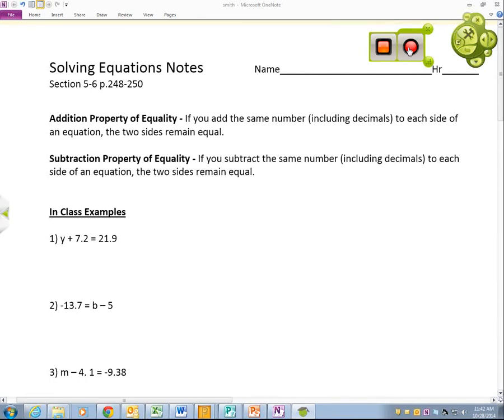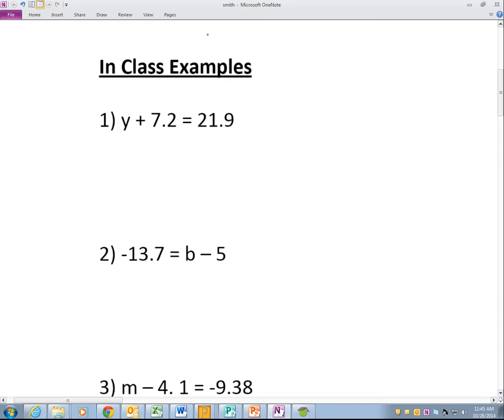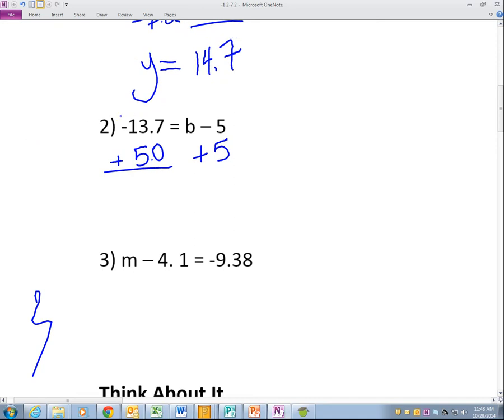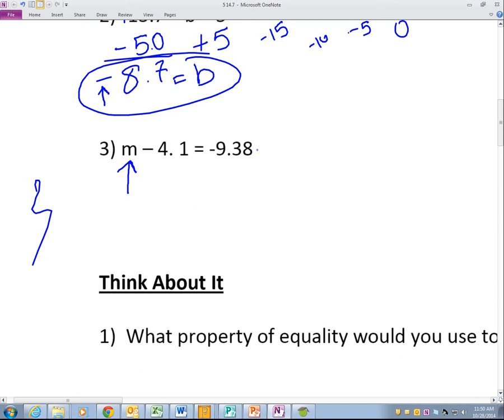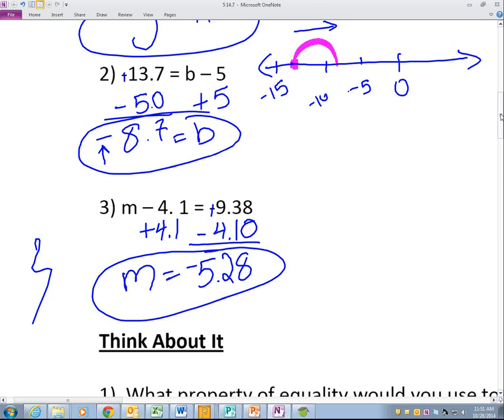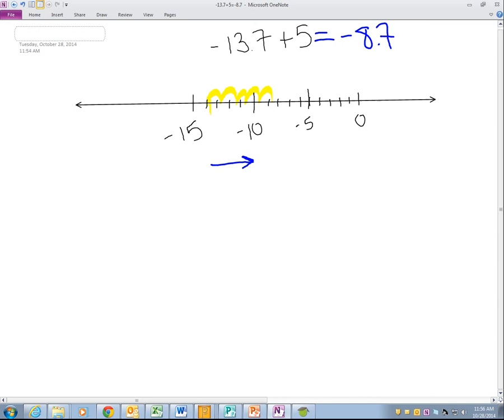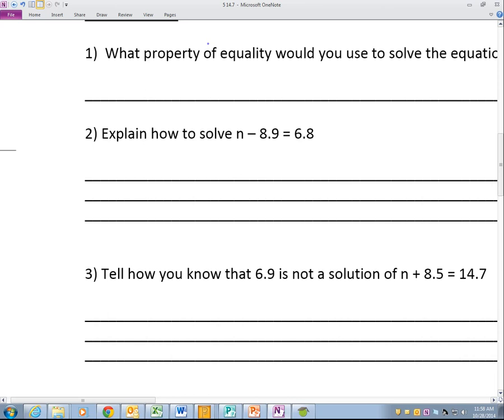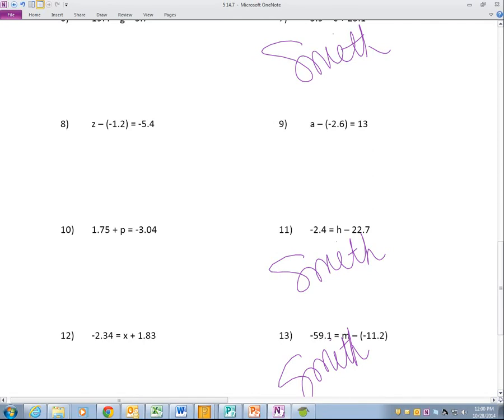1-Step Equations using Addition/Subtraction of DECIMALS